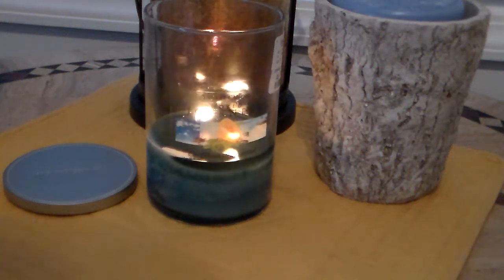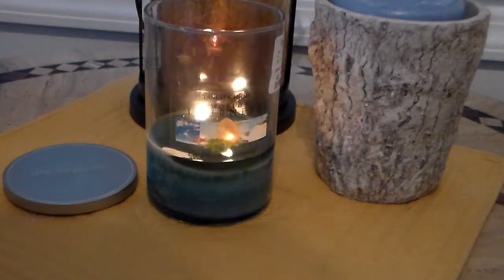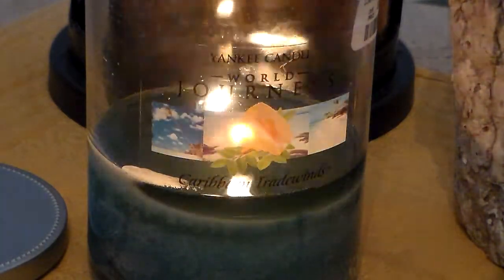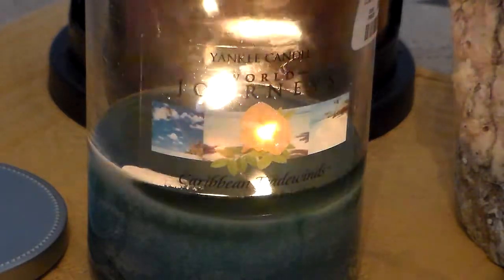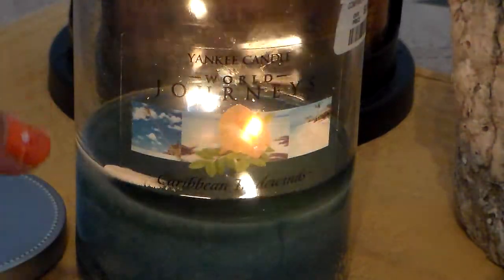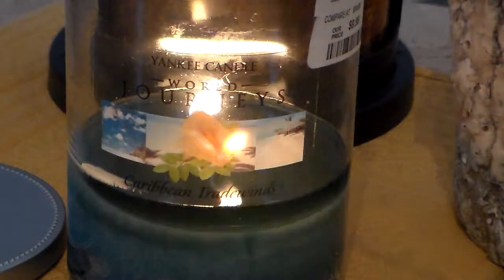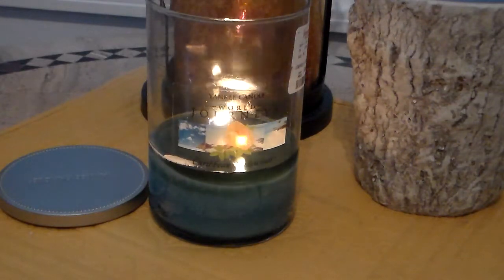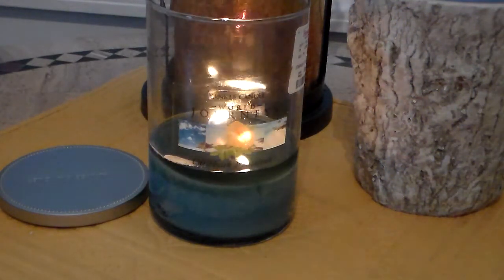Yankee Candle Review: "Caribbean Tradewinds" World Journeys Collection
Yankee Candle Review of "Caribbean Tradewinds" from the World Journeys Collection.